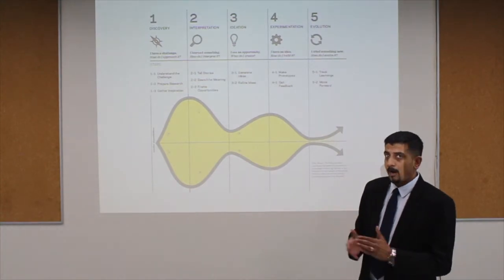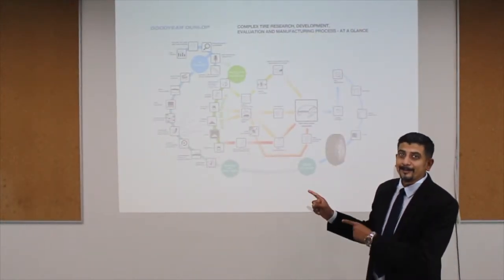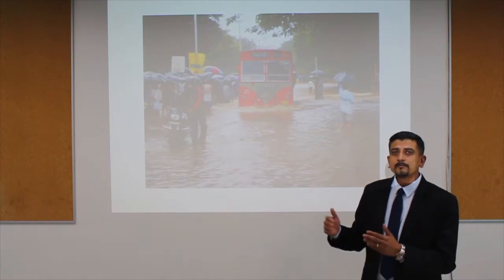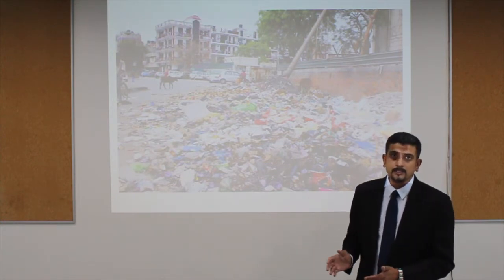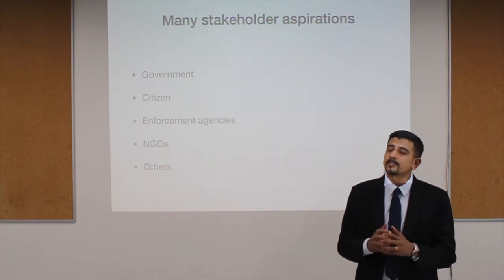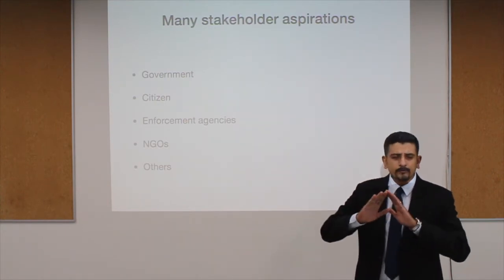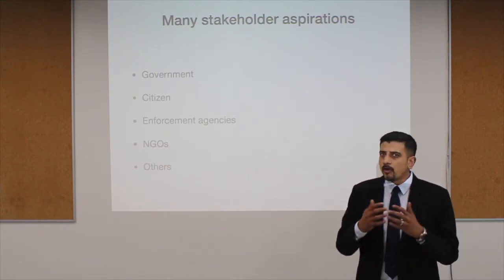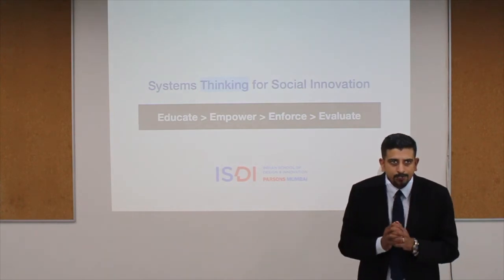Bhaskar Bhatt - Program Director of Product Design & Strategic Design Management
SYSTEMS THINKING FRAMEWORK FOR SOCIAL INNOVATION